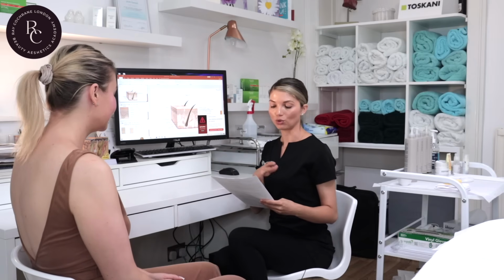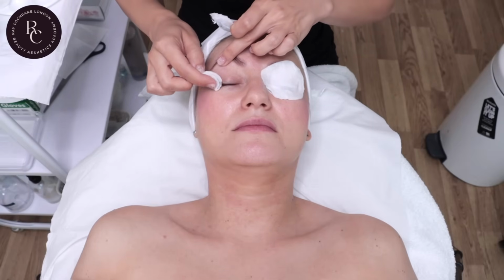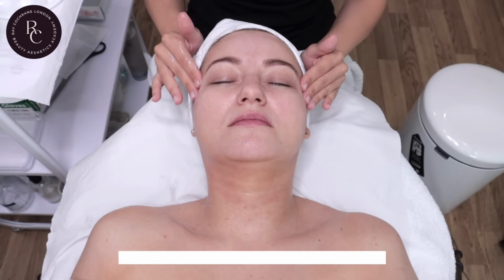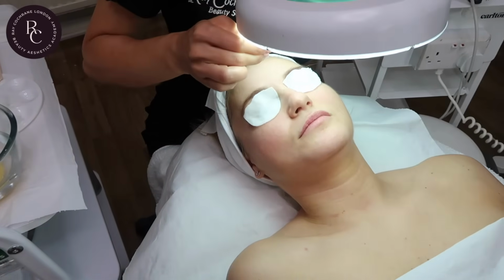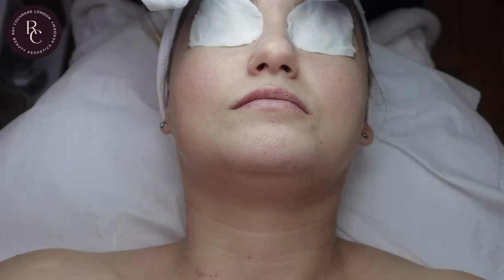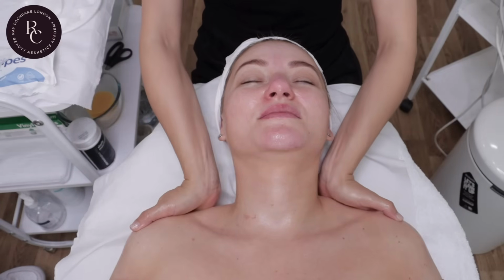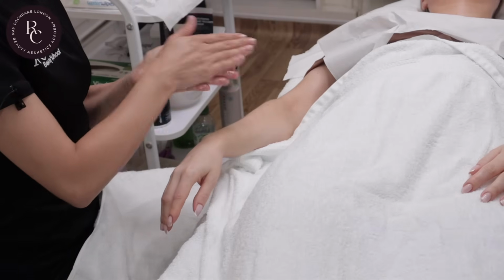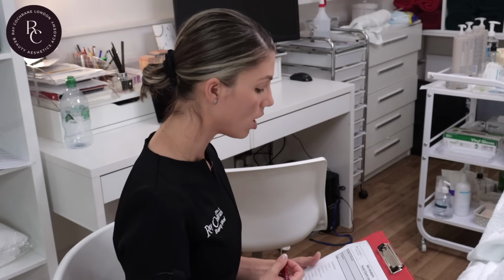10-Step Facial | Step By Step Procedure Tutorial |Facial & Skincare Course | Level 2 VTCT Accredited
Prefer classroom training in London? See our accredited Level 2 Facial & Skin Care course below.

Today we bring to you a 10-step complete (basic) facial procedure tutorial. Here at Ray Cochrane, our Level 2 Facial & Skin Care students learn this procedure with the support of our industry expert skin tutors. With renowned teaching and hands-on training, our students will gain exceptional high standards.

Steps include consultation & Preparation, Pre-Cleanse, Analysis, Cleanse and Tone, Exfoliation, Treatment, Massage, Mask, Protection and procedure Completion. It is the most relaxing facial tutorial ever!

For a complete learning experience, we have also created an in-depth, step-by-step guide on our blog for this professional facial routine. The step-by-step manual features pictures and videos to guide you through the 10 steps. Click this link to read our 2022 guide to a professional facial routine with pictures and videos.

Here at Ray Cochrane, we are passionate about helping aspiring beauty practitioners succeed whilst studying and in their eventual careers. Our goal is to ensure you are fully prepared for the world of aesthetics and beauty with as much experience as possible from a well-known and respected institution. This is the ideal course to gain an accredited aesthetic qualification as a beginner and reach exceptional levels.

This Course: VTCT Level 2 Facial and Skin Care Course

Timestamps
10 Steps [chapters]
00:00 - 1) Preparation
01:17 - 2) Pre-Cleanse
03:57 - 3) Cleanse & Tone
07:27 - 4) Analyse
08:34 - 5) Exfoliate
10:46 - 6) Treat
12:51 - 7) Massage
15:09 - 8) Mask
17:27 - 9) Protect
18:32 - 10) Completion